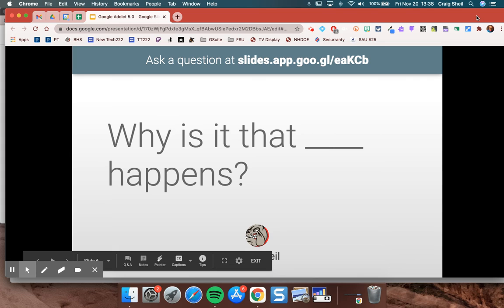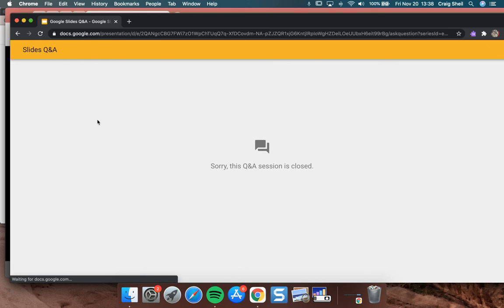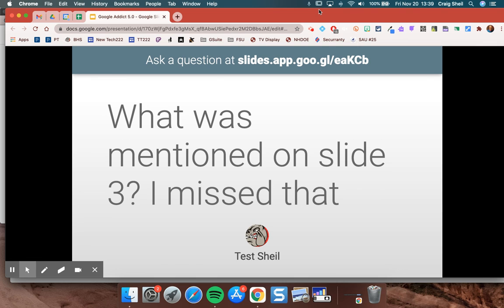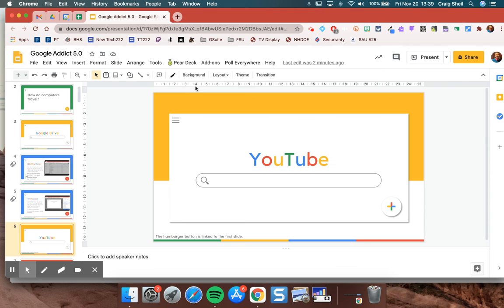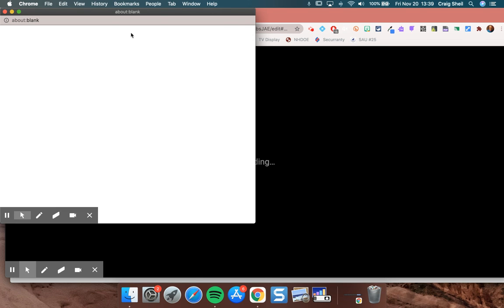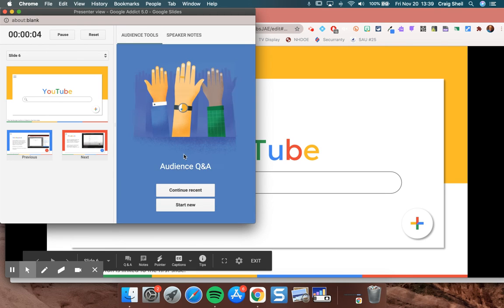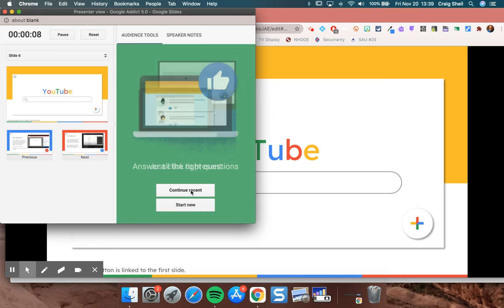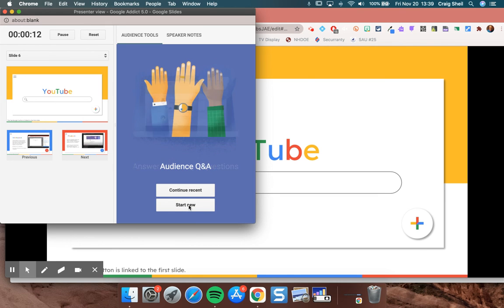Q/A within Google Slides